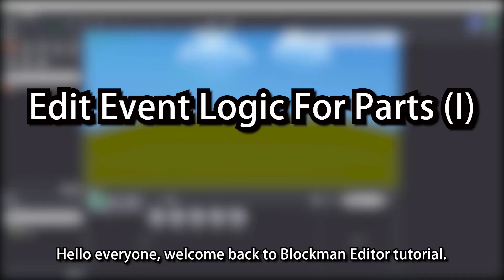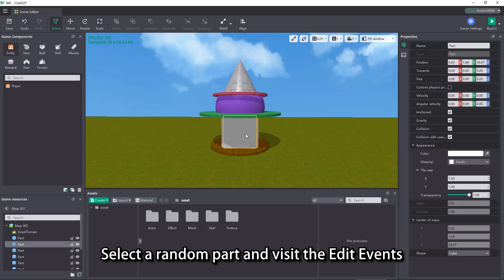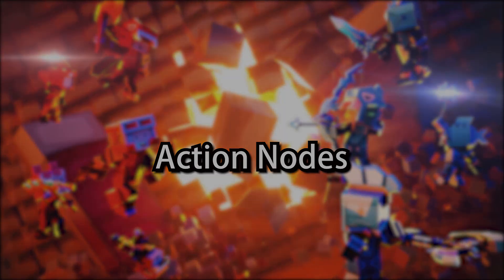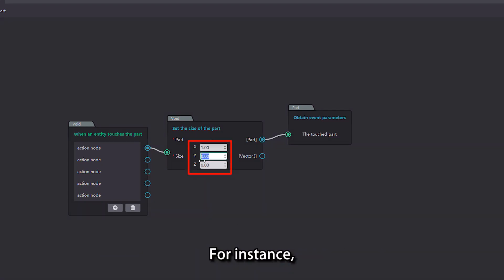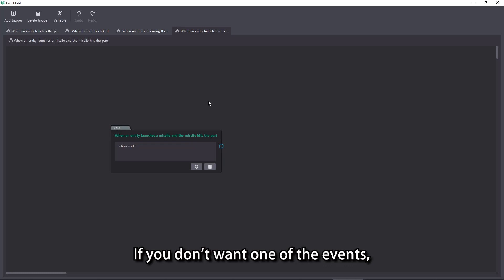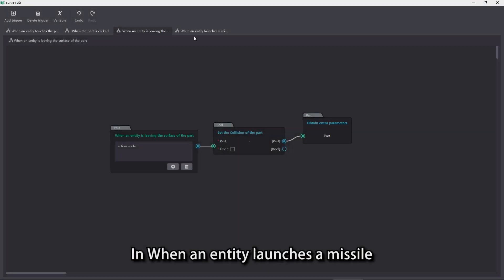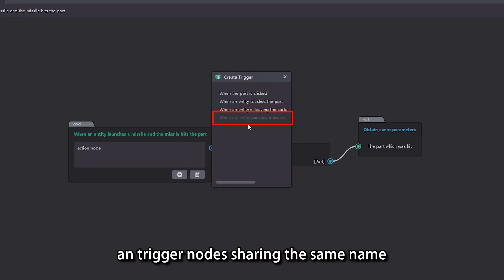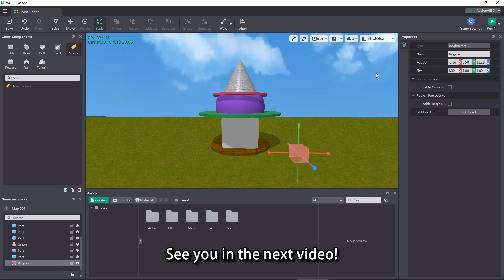Edit Event Logic For Parts (I) | Blockman Editor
How to implement game logic? The event system in the editor can do us a favour
1. Introduction to the event system
2. Event Node
3. Action Node

🍎iOS: Coming soon...